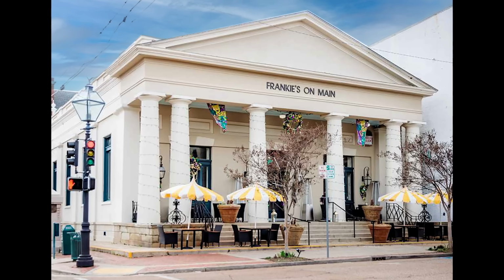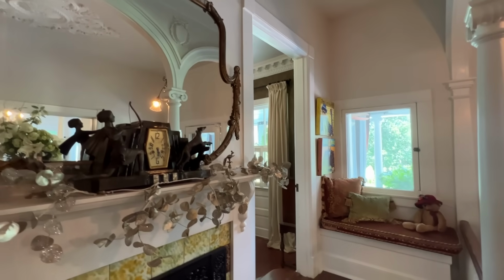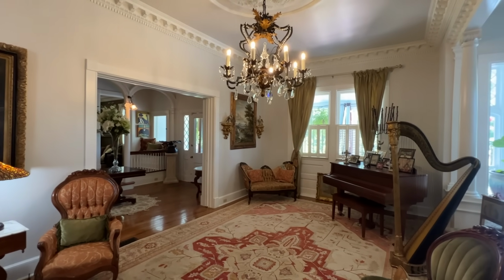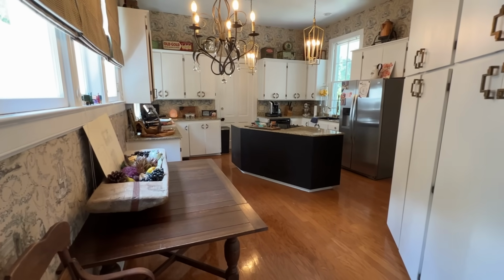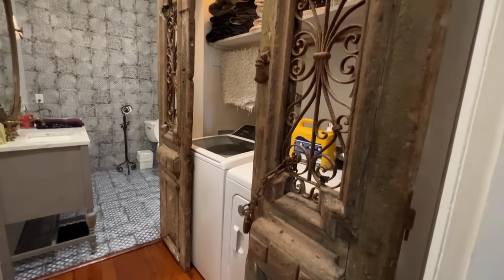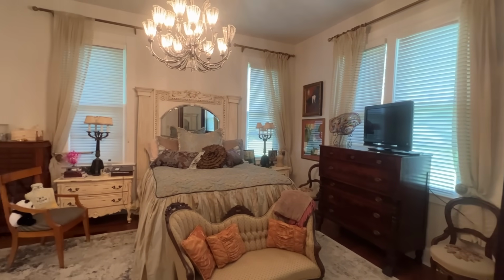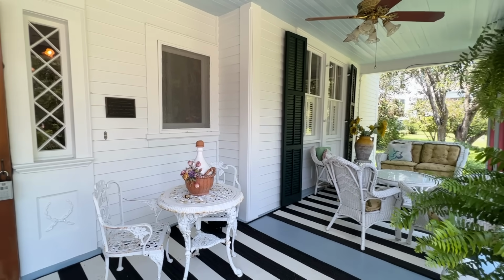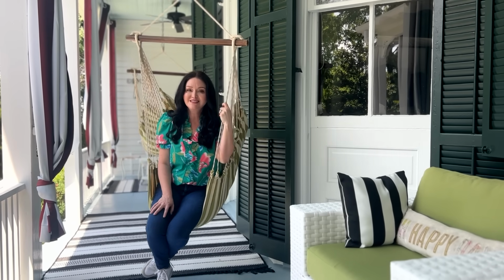FOR SALE: 1900 Victorian Home of Famous Natchez Author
Have you ever dreamed of living in a fairy tale historic home, on a fairly tale block, on fairy tale grounds in a fairy tale city?  Well, here is your chance!!  Chatawa Cottage is just an architectural delight.

This turn of the 20th century home has all the magnificent architectural details we LOVE in homes of the period.  You'll find jib windows, magificent columns, lozenge windows, pocket doors, period tiles and porches for DAYS! BUT, you'll also find updated bathrooms, a well appointed kitchen and a thouroughy modern flow and feel.

Have you ever yearned to write a novel?  Well, maybe taking up residence in the home of one of Natchez' most beloved authors, Alice Walworth Graham will be just the thing you need to get you started. Surely the muse that inspired her still haunts these halls. The view over the spectacular grounds and the gorgeous landscaping is sure to inspire any aspiring writter!